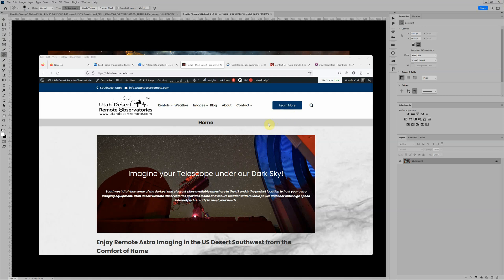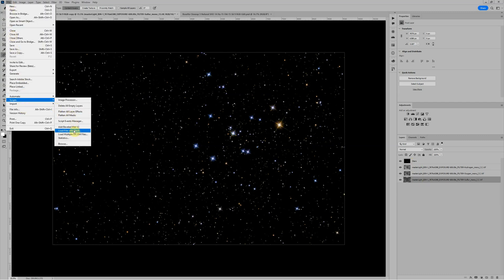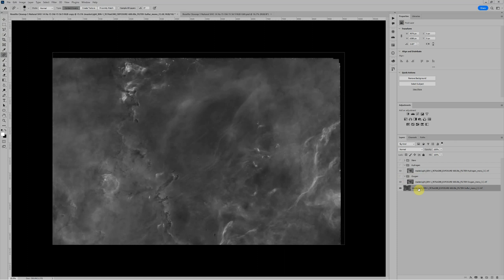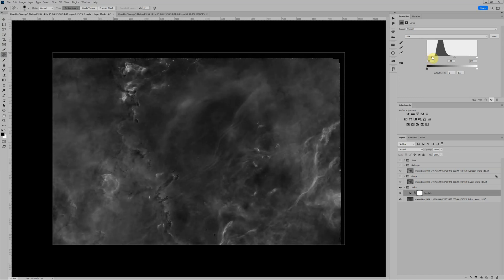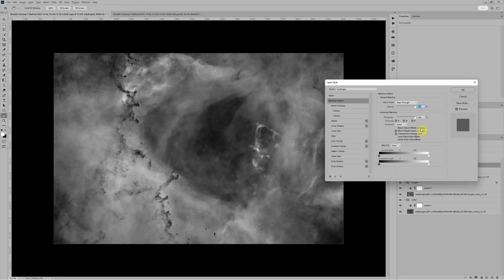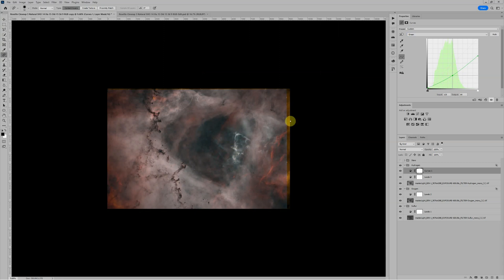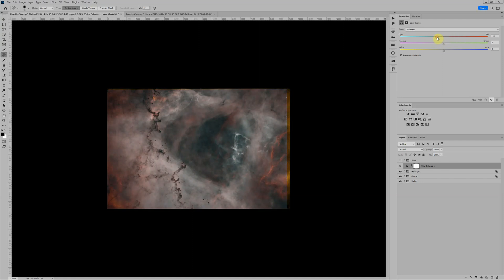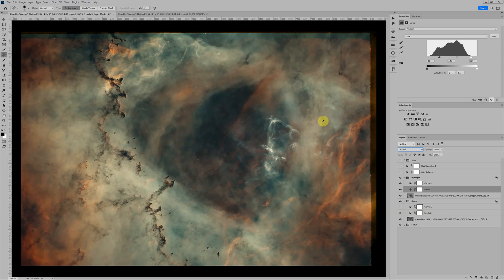Color Mapping a Natural SHO Color Palette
Color mapping astro images is an important step to create images that are both informative and beautiful. This video discusses how I create a natural SHO color palette in Photoshop.